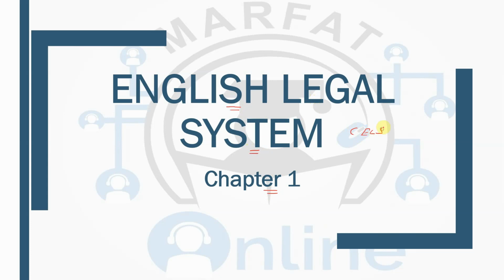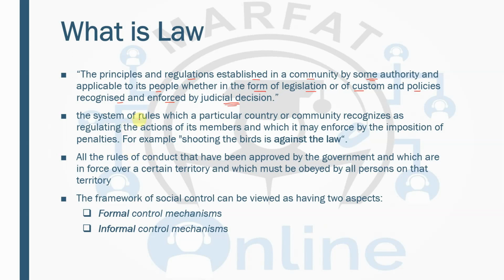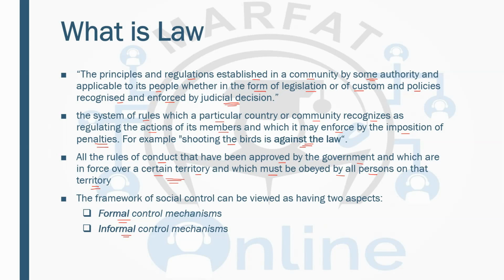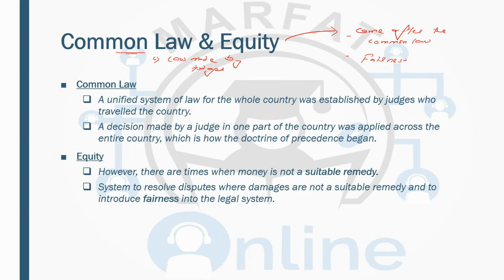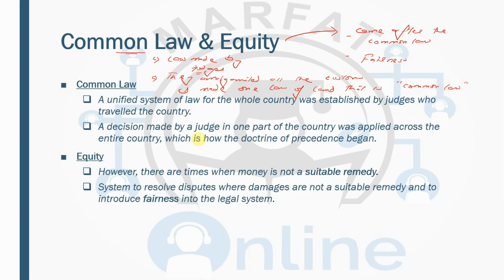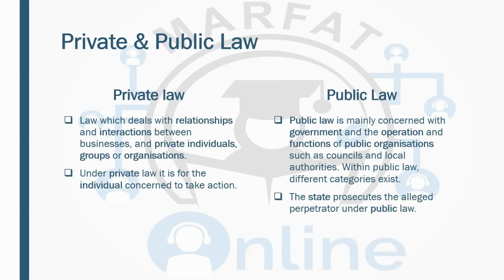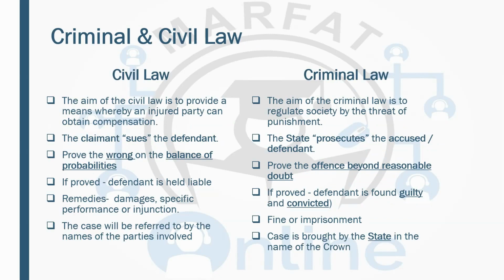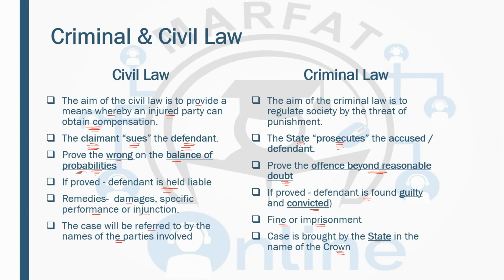LW/F4 - English Legal System (ELS) | Part-1